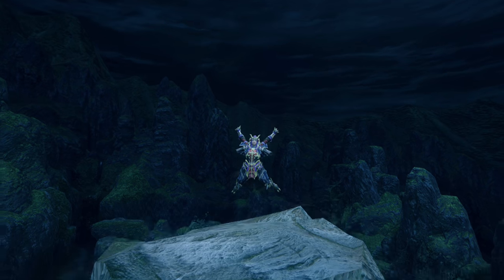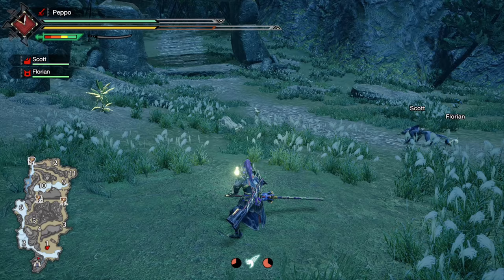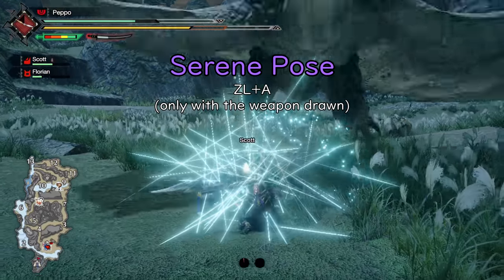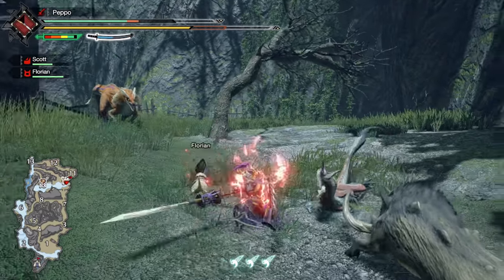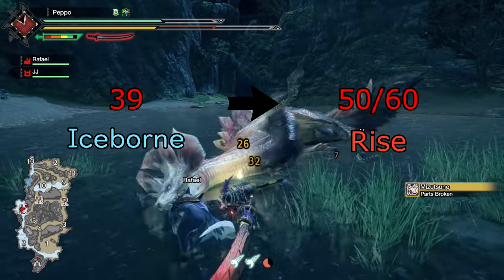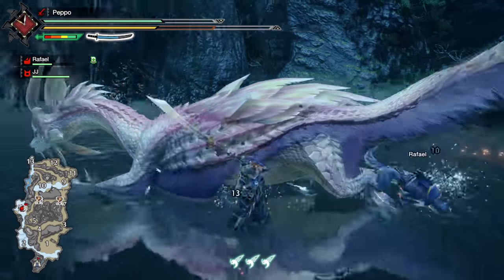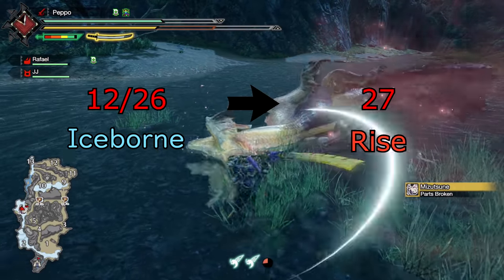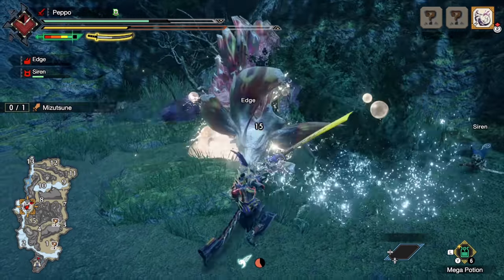What changed from Iceborne LS to Rise (demo) LS?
A little correction: at 5:08 what I say is wrong, MV of 12 on Foresight slash is when you have less than 10% of your Spirit Bar, while if you have 10% or more you have 26 of MV.